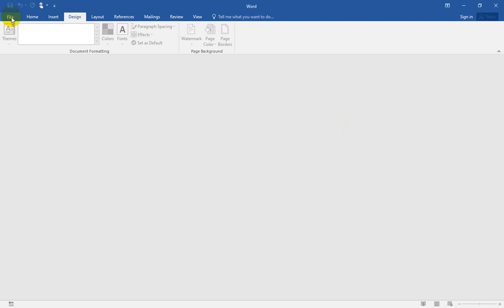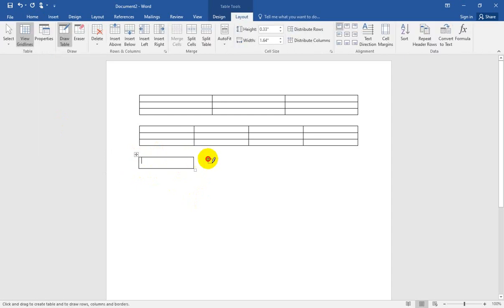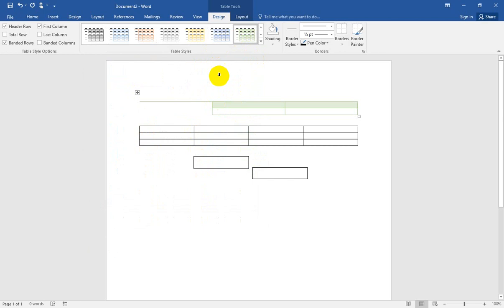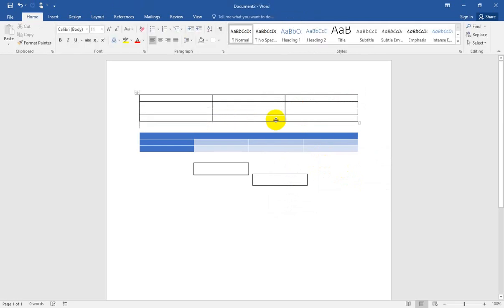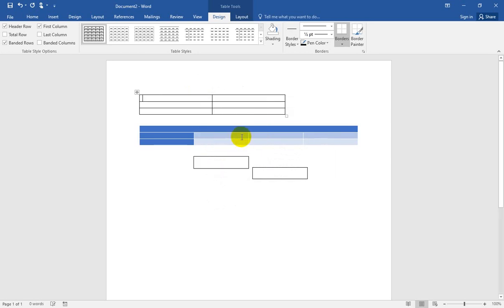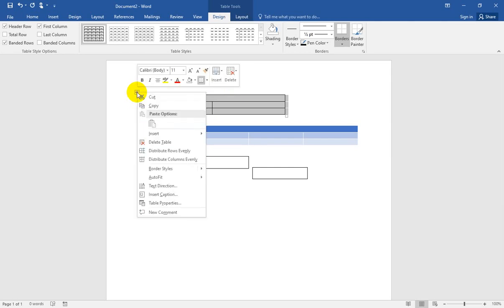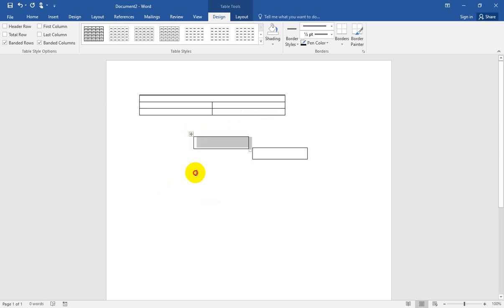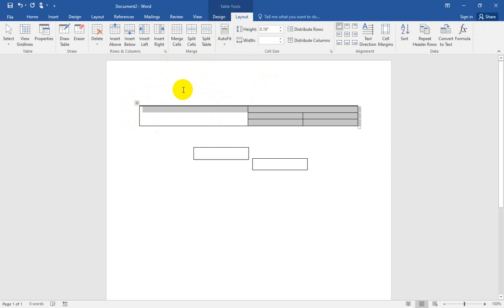Create and Design Table in Microsoft Word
Table is one of the handy tool to represent data in a very easy way, I have prepared this tutorial for you from where you can learn how to prepare table, format table and lots more.

Microsoft Word tutorial outline